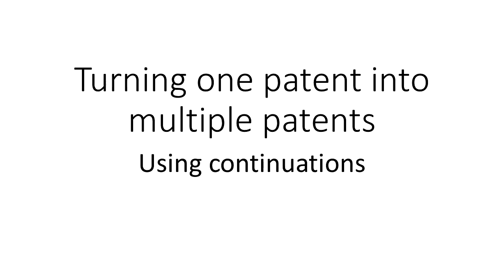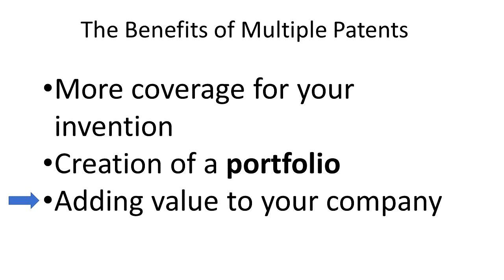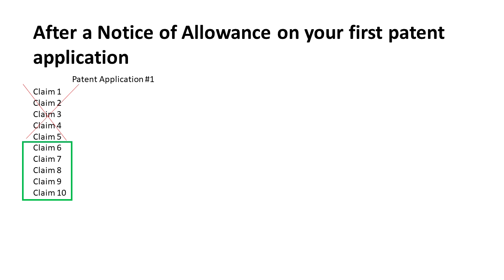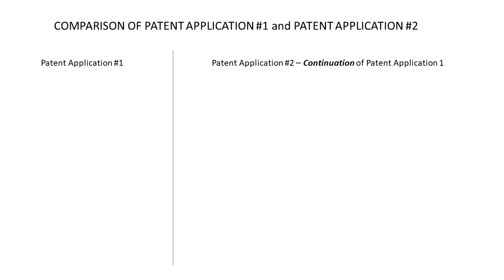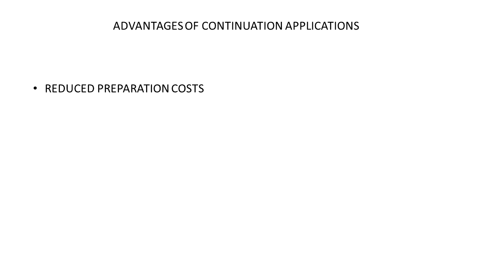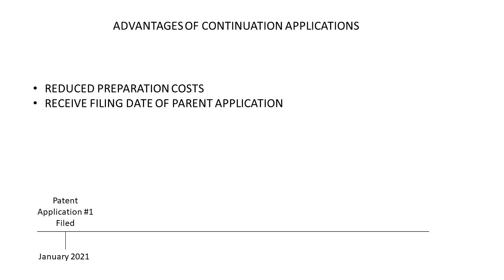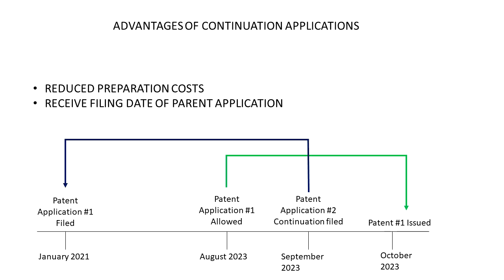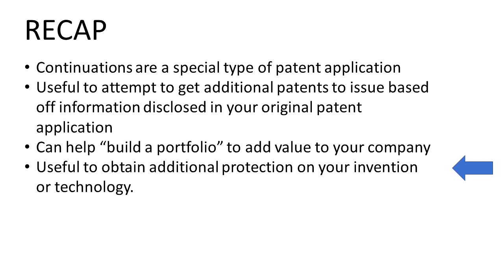Getting multiple patents from one application - continuation applications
In this episode, we discuss using the continuation application process as a technique for increasing the number of patents you can obtain on your invention.